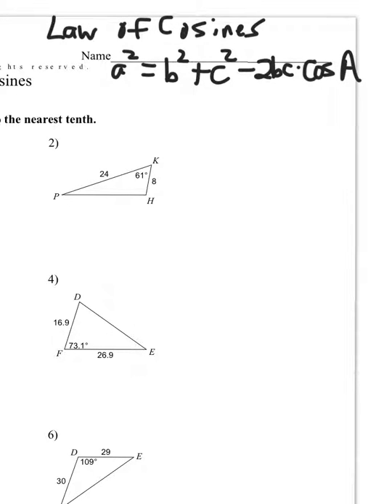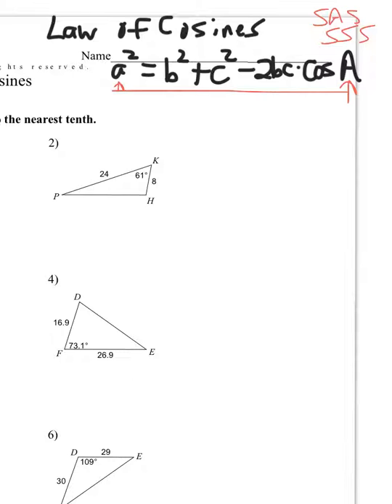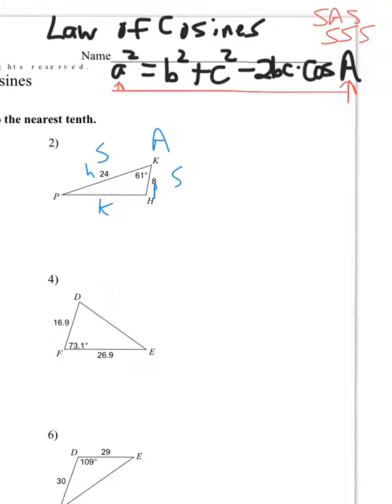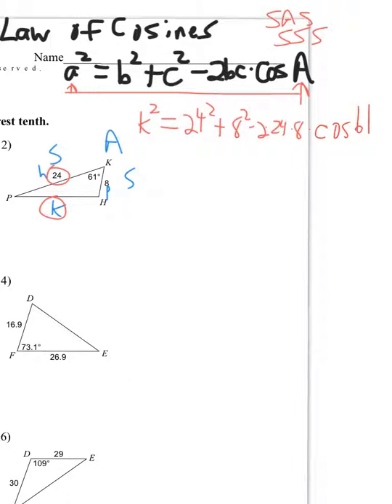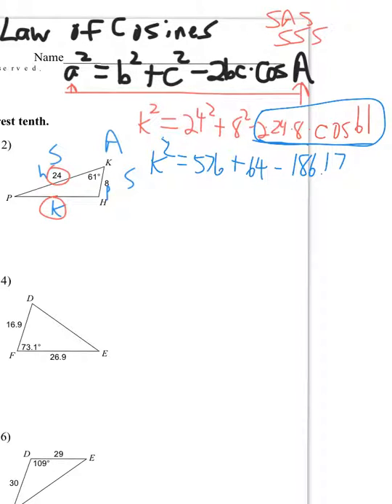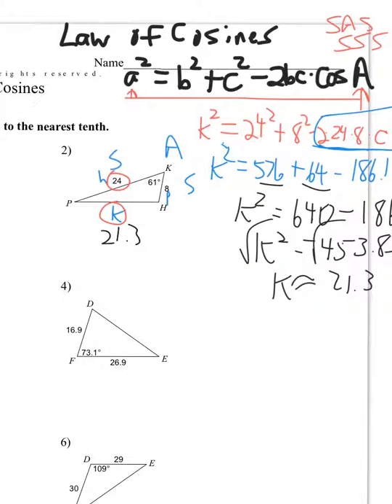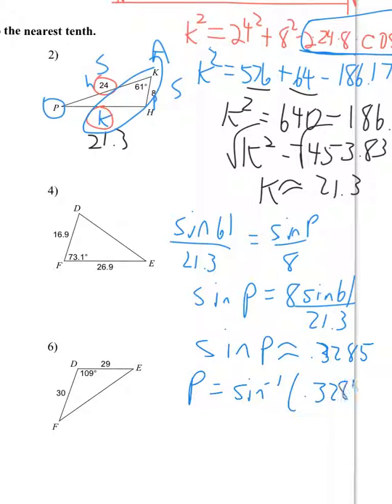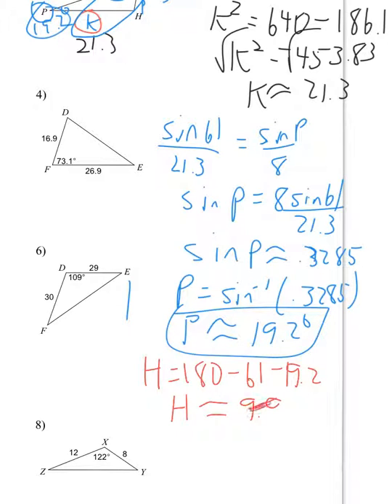a2t u6 s4 v1